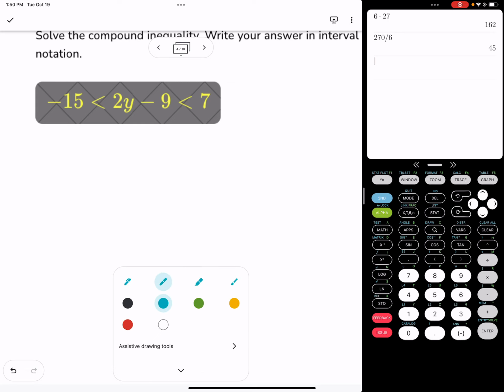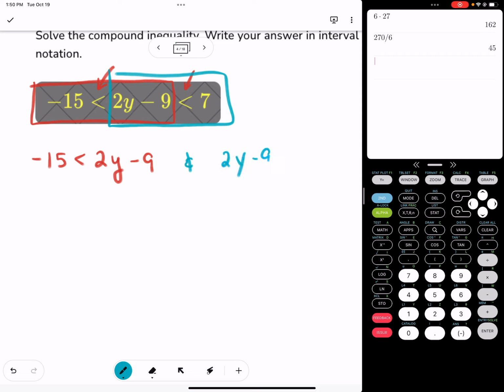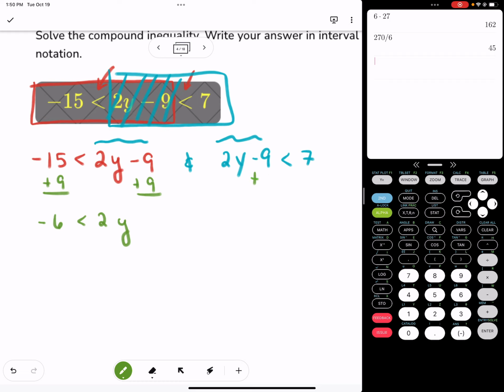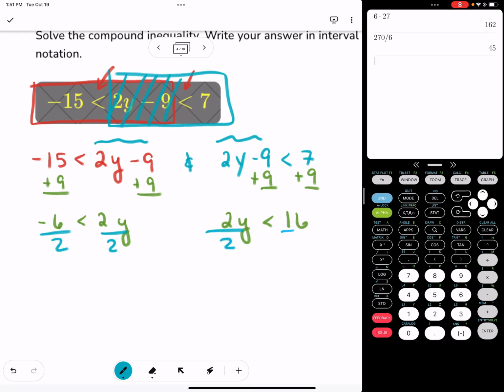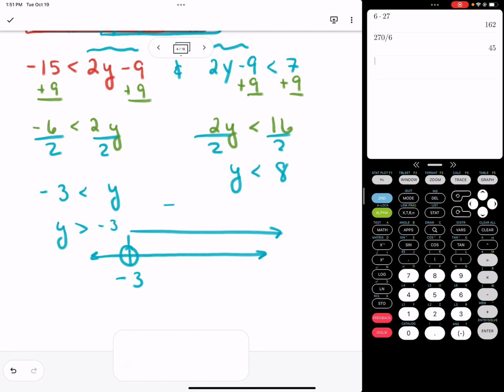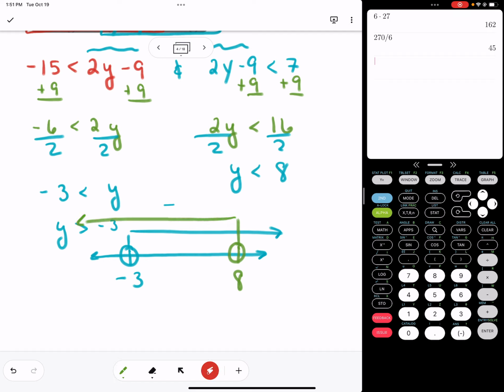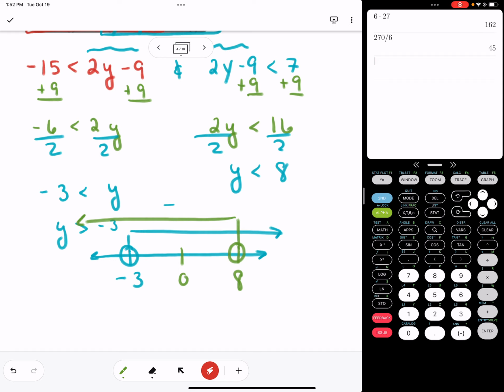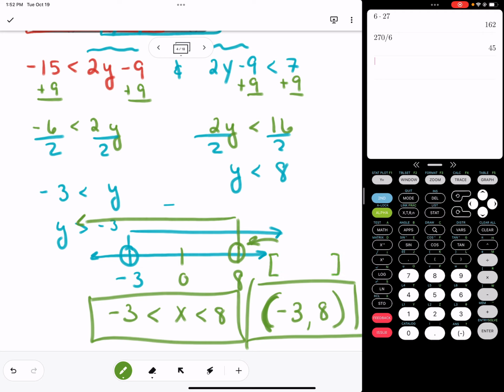Algebra 2 Q3 Review Unit 0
Lessons in Algebra 2 - Combined Inequalities